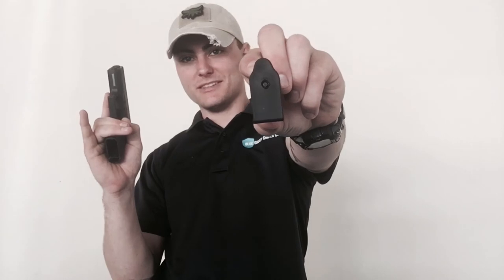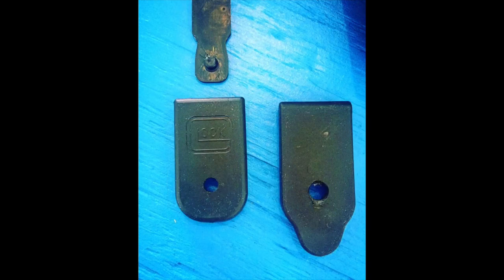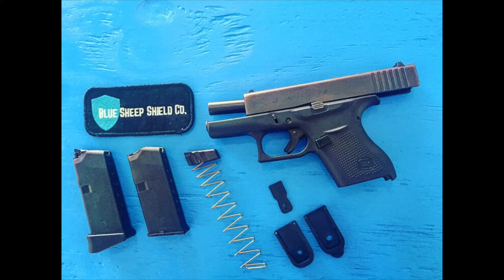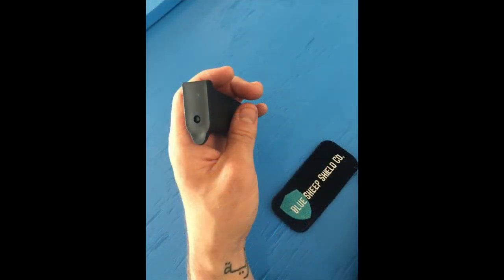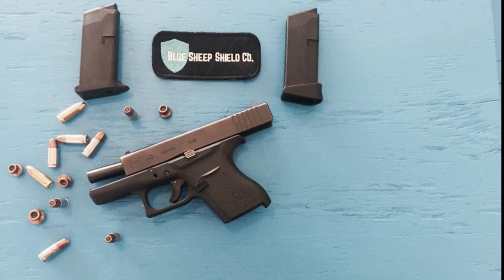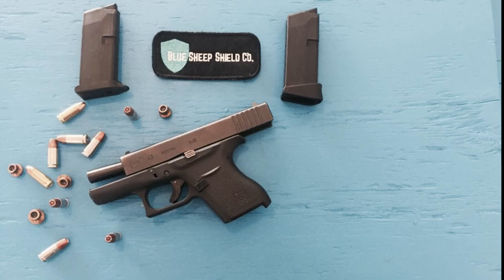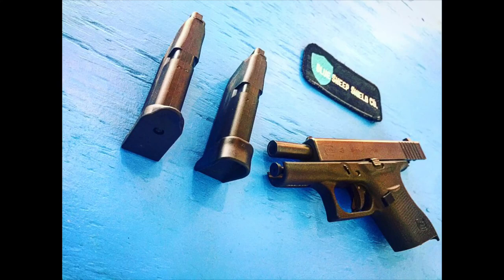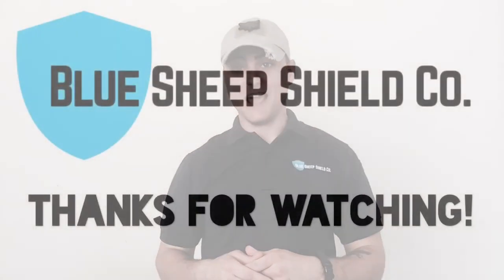Blue Sheep Shield Company Review - (Full) Gee Plate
Review -
@geeplate review out later today! 3.1.2018. What a great way to kick off a new month. New gear, new review.
“Train to death: for the moment when death calls, you will be ready.”
Video Credit: @bluesheepshieldco
What are you training today?